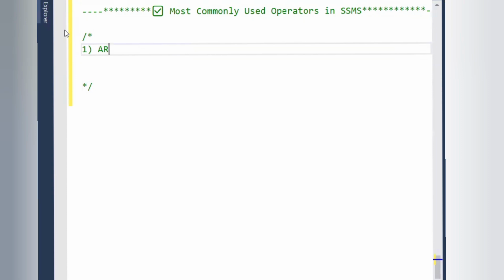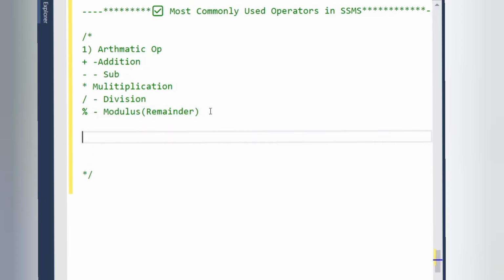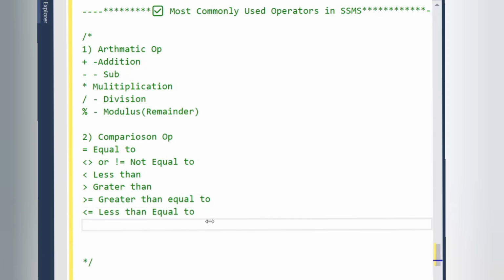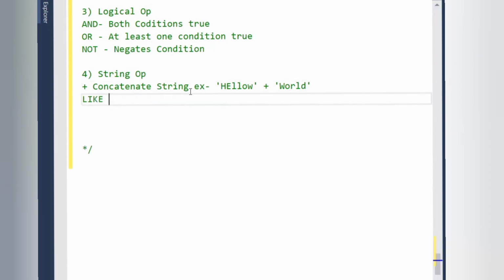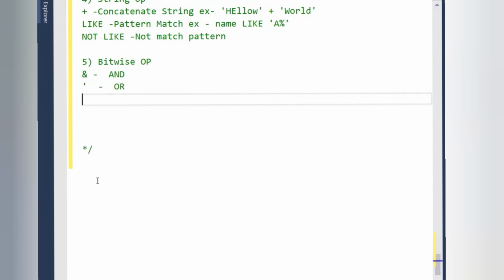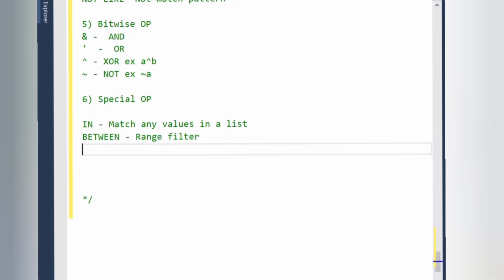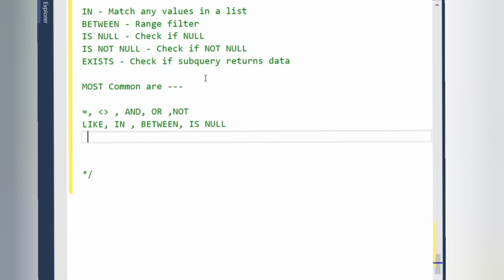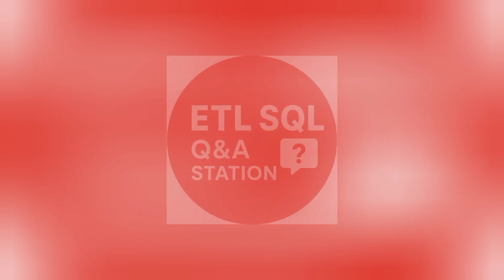👉 Most Common SQL Operators in SSMS | SQL Tutorial for Beginners | ETL_SQL_Q&A_Station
Welcome to ETL_SQL_Q&A_Station! In this video, you'll learn about the most commonly used SQL operators in SQL Server Management Studio (SSMS) – explained in simple and clear language.

✅ Topics Covered:

Arithmetic Operators

Comparison Operators

String Operators (+, LIKE, NOT LIKE)

Set Operators (UNION, UNION ALL, INTERSECT, EXCEPT)

Special Operators (IN, BETWEEN, IS NULL, EXISTS)

Bitwise Operators (for advanced users)

These SQL operators are the backbone of SQL queries and are used in filtering, comparing, and manipulating data inside your database.

🎯 Whether you’re a student, a fresher preparing for interviews, or someone learning SQL for data analysis or ETL, this video will help you understand the role of each operator with practical examples.